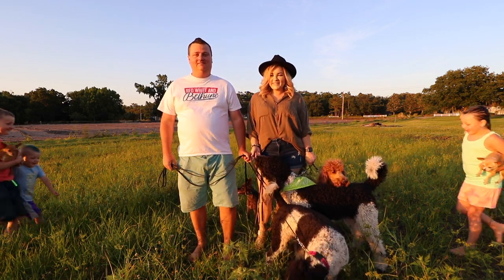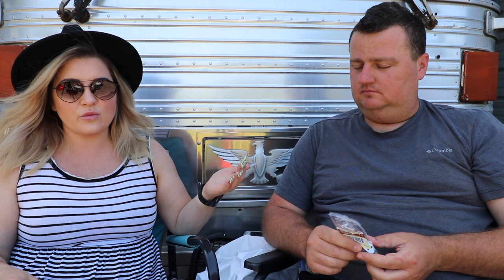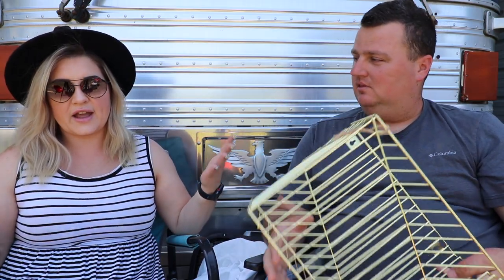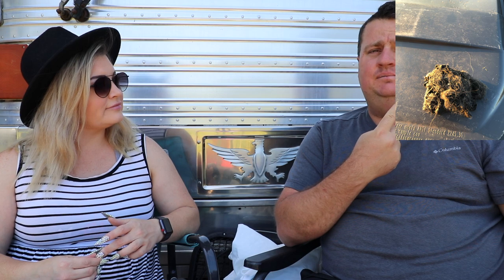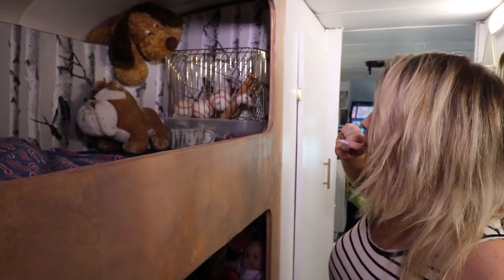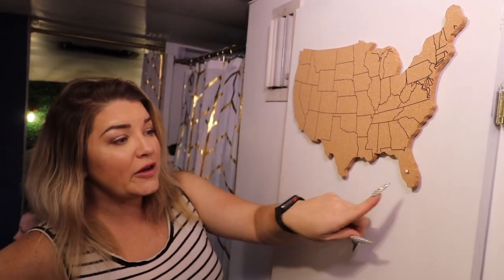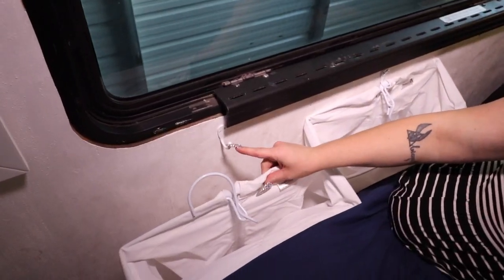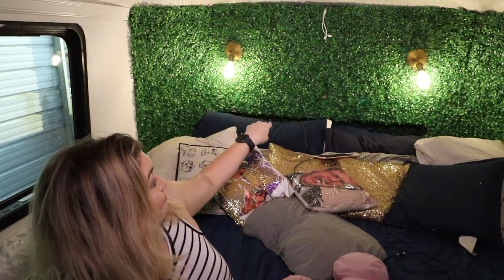Bus Projects | Fulltime Living | Rv Laundry Solutions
In this video we tackle several small projects around the bus. From an improved laundry solution, to changing up the storage in the kids bunks. Living in the bus for almost 3 months now, we have figured out things that need to be better. Listed below are links to some of the products seen in this video.

Rv Living
Rv Laundry

US Map

Laundry bags

LED Lights